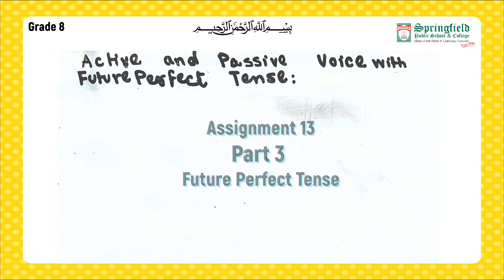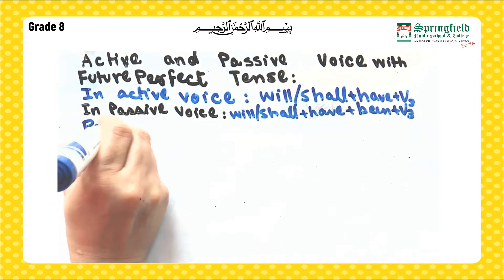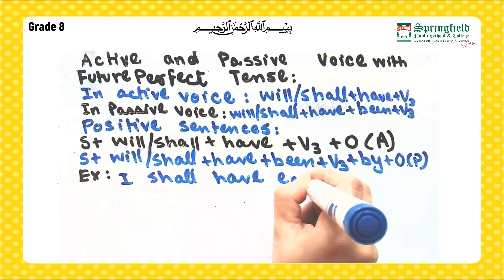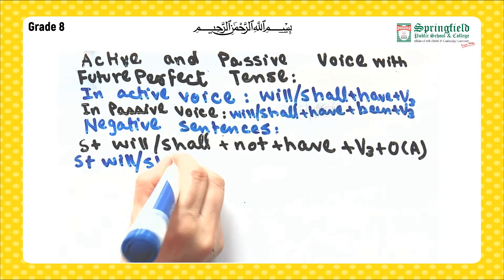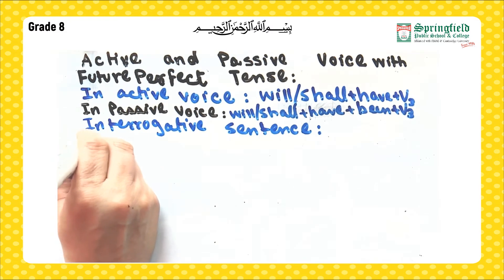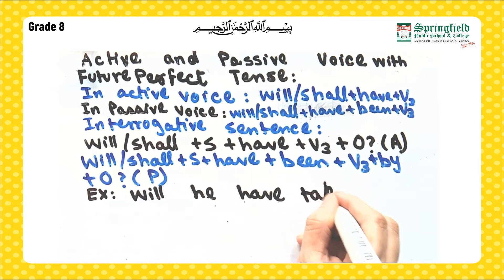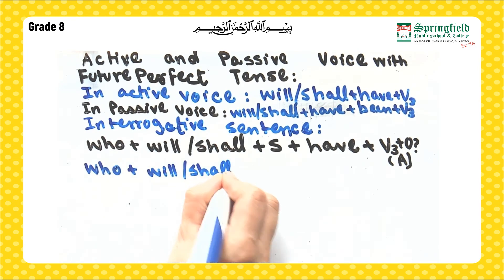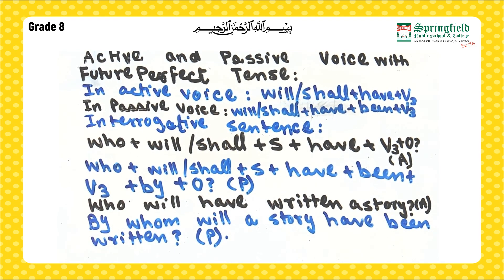Grade VIII English Assi 13 Part 3 Gr Active Passive With Future Perfect Tense.